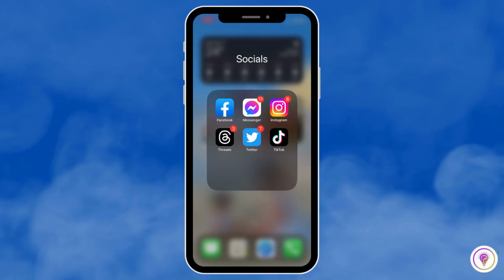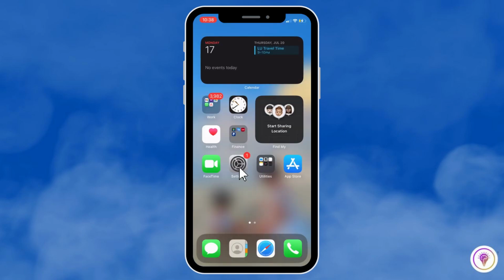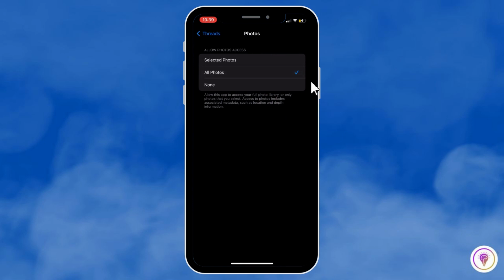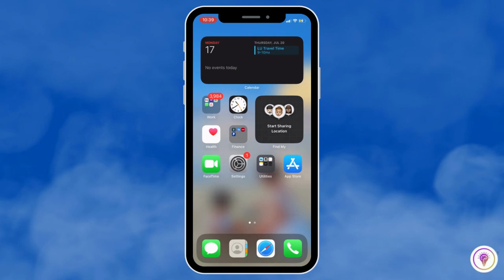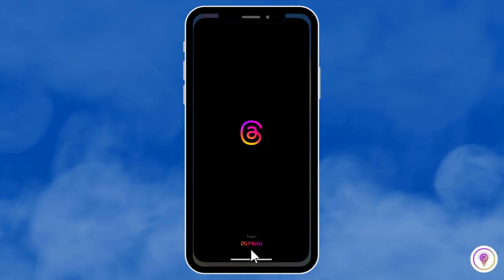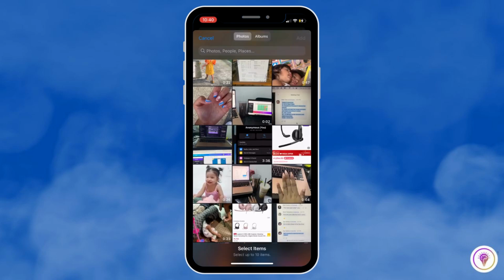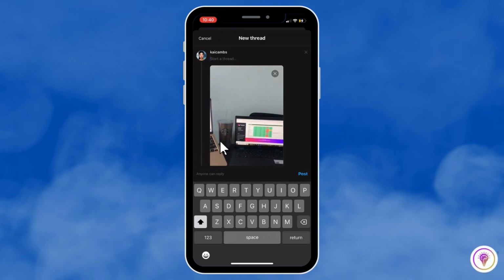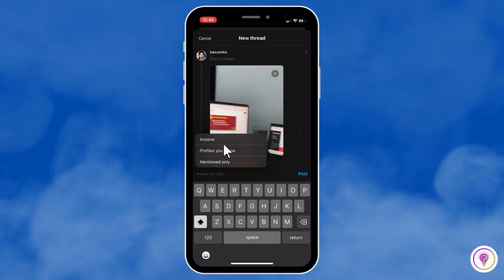How To Post Photos And Video On Threads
In this video I'll show you How To Post Photos And Video On Threads. The method is very simple and clearly described in the video. Follow all of the steps & you will know How To Post Photos And Video On Threads.